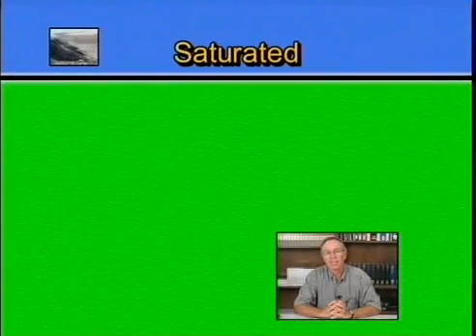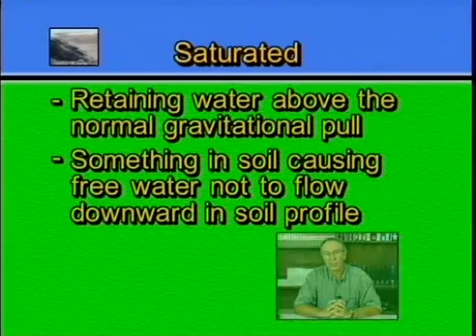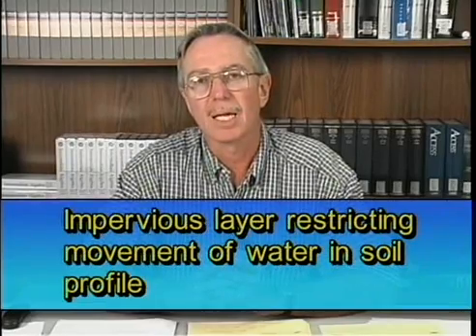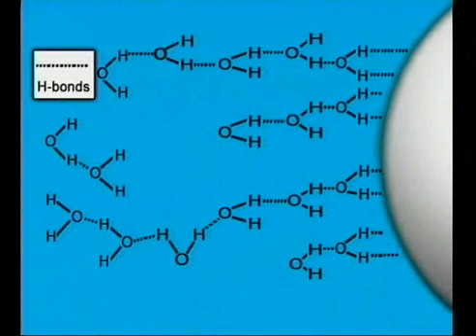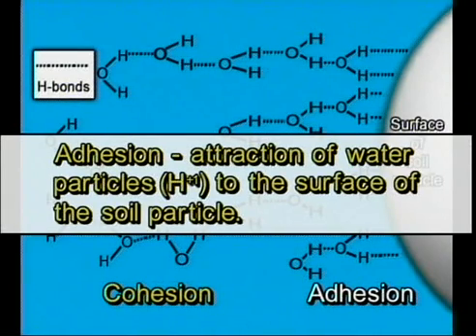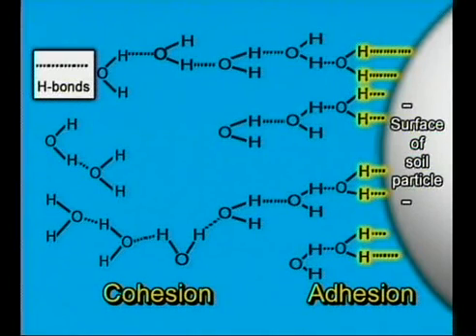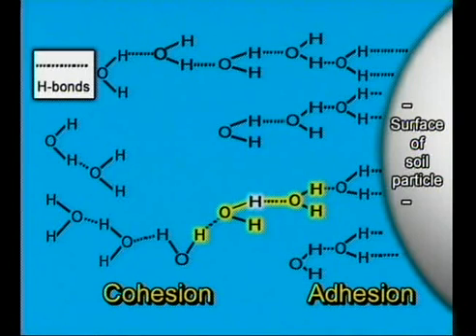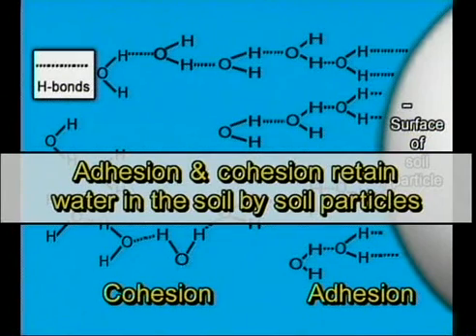AGPR201 13 10 Soil Water Retention